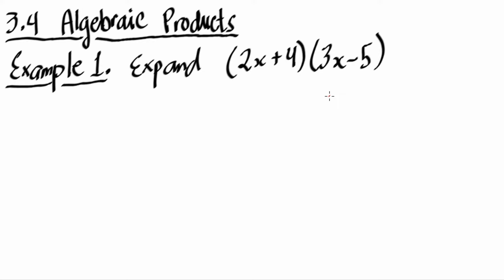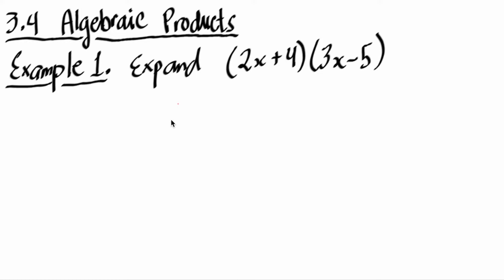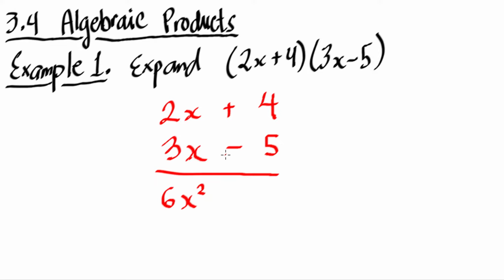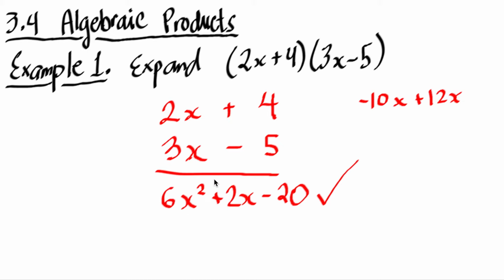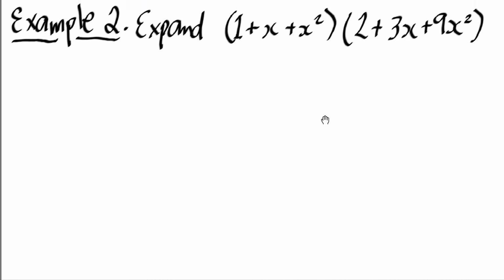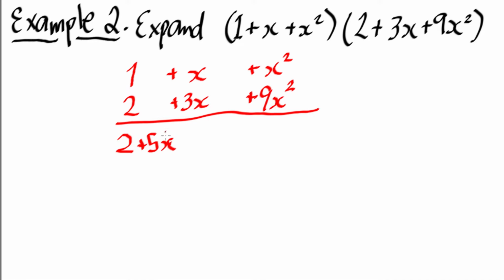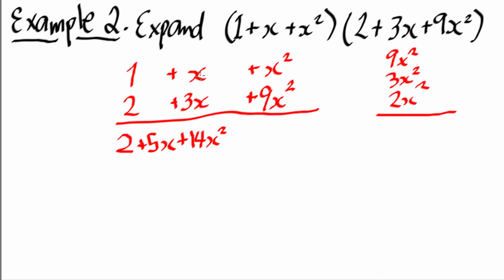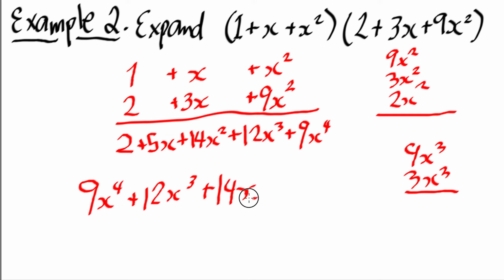Introduction to Vedic Mathematics 3.4 - Part 7 - Algebraic Products Examples Full Illustrations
This video is the ninth video lecture or content in Vedic Maths II (See full description below). In this short video, you are taught how to apply the sutra Vertically and Crosswise to Algebraic Products with Full Illustrations in the Examples.

-oOo-
Vedic Maths II
Vertically and Crosswise Multiplication
When the All From Nine and The Last From Ten multiplication process is not feasible to be used, we use the sutra, Vertically and Crosswise.

Here, we will:
- Learn to multiply 2x2 digits, 3x3 digits, etc. in a one-line method
- Use vinculum numbers (bar numbers) in place of large digits, and
- Apply the understanding to find algebraic products

3.4 Algebraic Products (Full Illustrations on Examples)